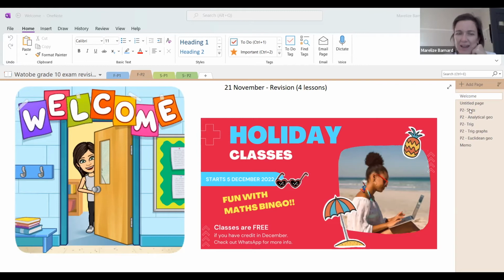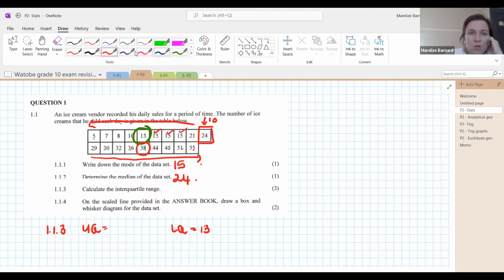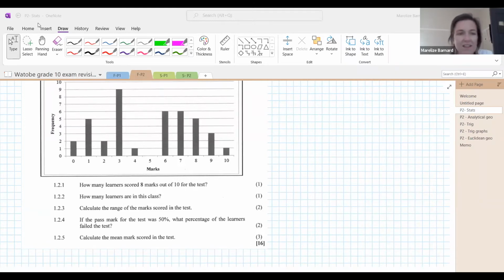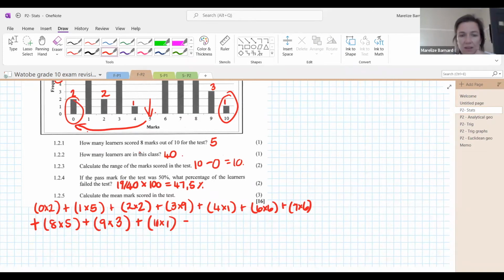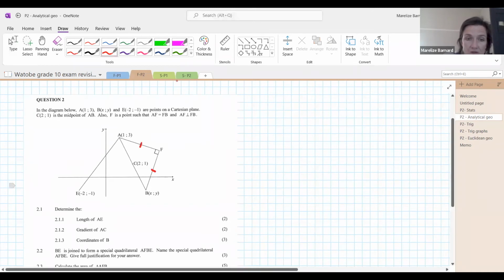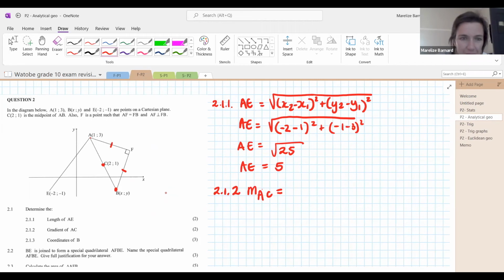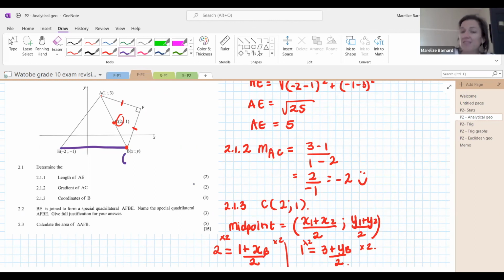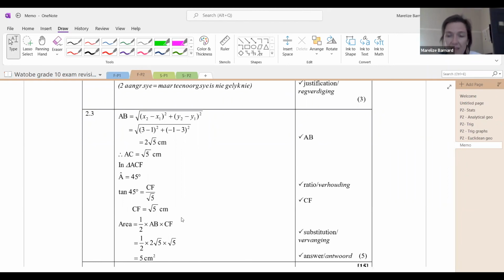Grade 10 - Exam Revision Foundation (paper 2: statistics and analytical geometry)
Grade 10 | exam revision | paper 2 | statistics | analytical geometry | mode | median | interquartile range | range | mean |